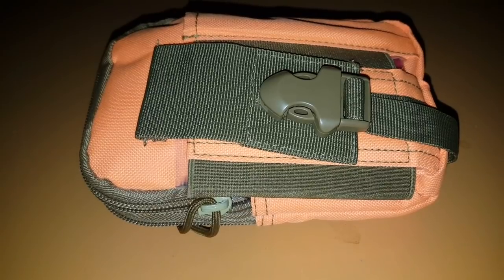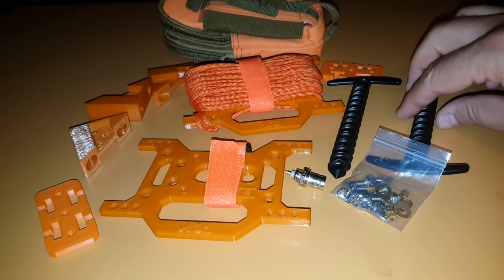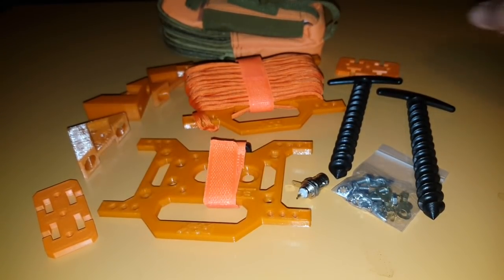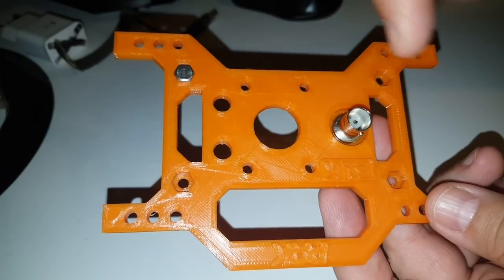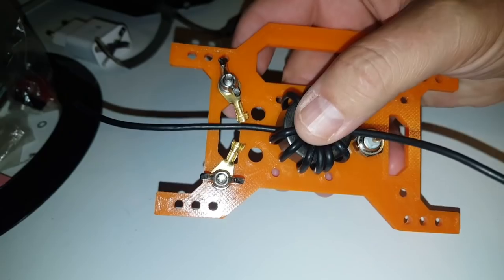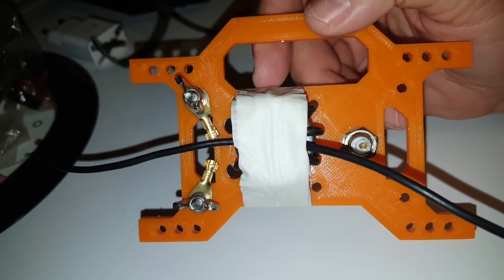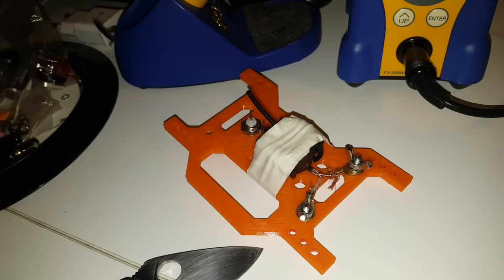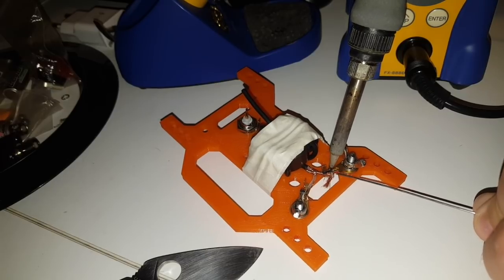Building an Inverted-V Antenna For The 40m Band, Part 1.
The Inverted-V antenna is great for NVIS (Near Vertical Incidence Skywave) regional radio contacts and will work also for long distances. Requiring only one mast it is very practical for portable operations. This part 1 is a FAIL because I got a very high SWR and poor reception. In part two I will figure it out, fix the antenna and make contacts.

Stan's kit:
A bit expensive but it takes many hours to print those with a 3D printer... I am always glad to give exposure to small individual enterprises. It is NOTHING BUT a symbol of freedom and independence. It does NOT imply support to any political group. It does NOT imply, represent nor support any ideology with an intent on harming anyone. Freedom means freedom from persecution based on any human trait or belief such as, non exhaustively, race, gender, religion, sexual orientation or nationality. The Radio Prepper channel is a technology and science channel with a focus on preparedness and use of radio technology for disaster relief and small group communications in times of need. It is apolitical and open to anyone sharing the same interests. .